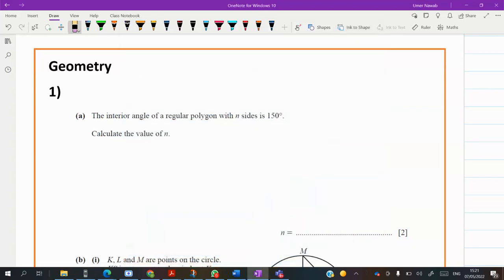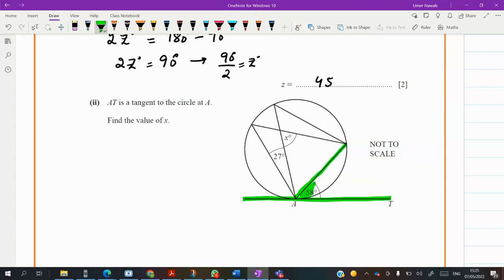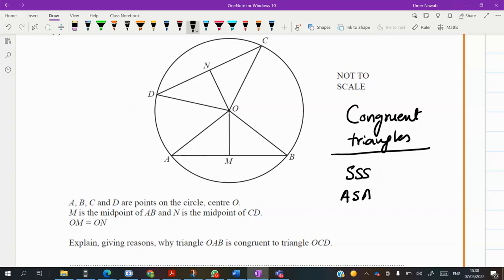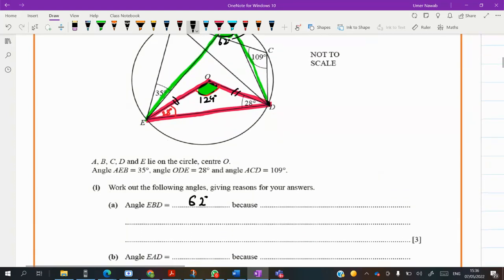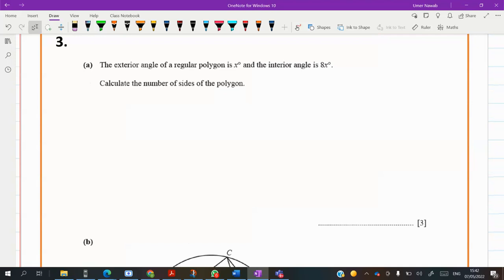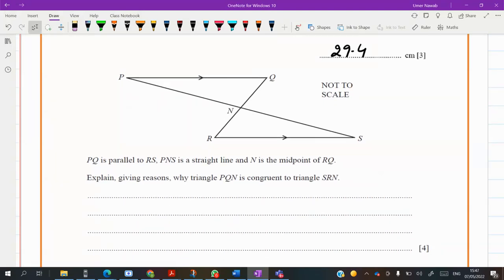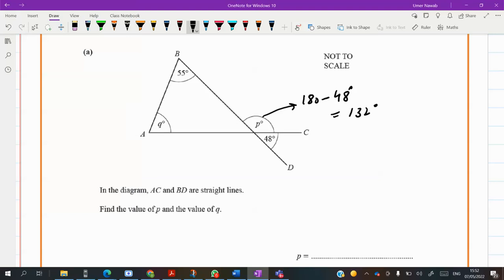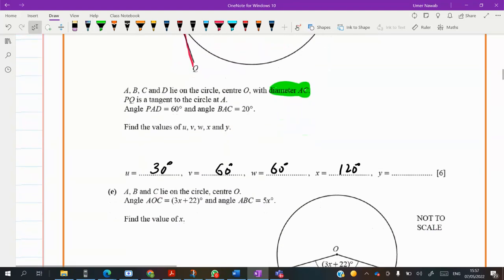Circle Properties, Congruent Triangles, Polygons Past Papers IGCSE 0580